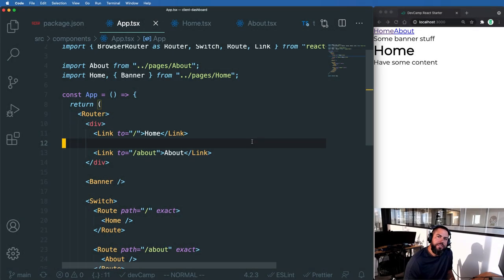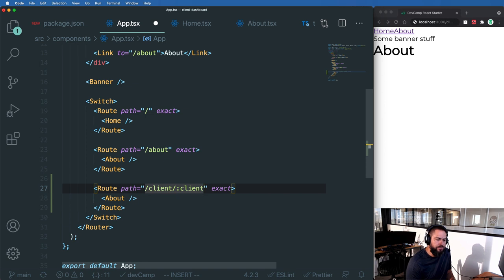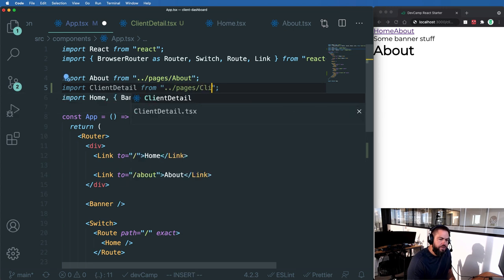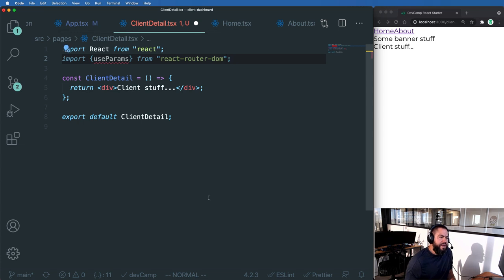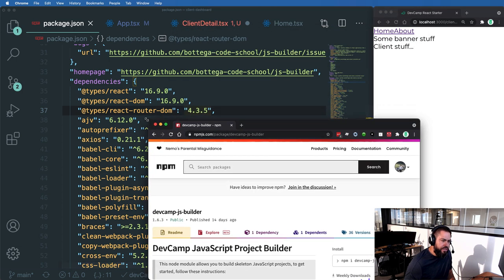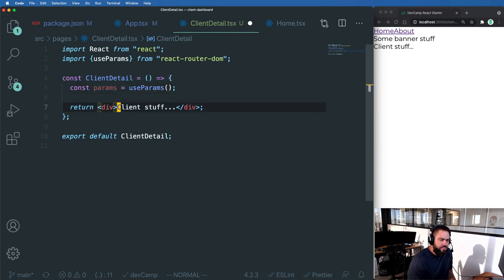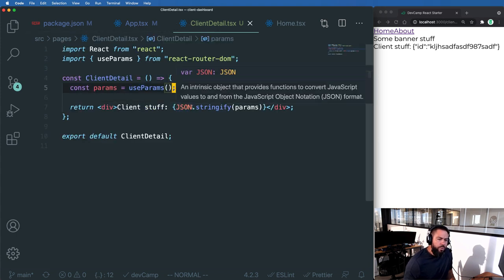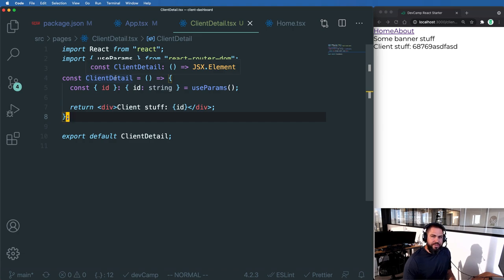How to Access the URL Params in React with React Router's useParams Hook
This guide walks through how to utilize React Router's useParams hook to get access to the URL params data for a route, such as a dynamic ID in a route.